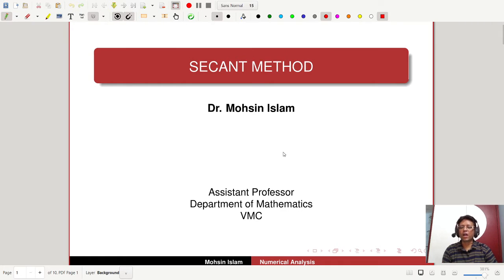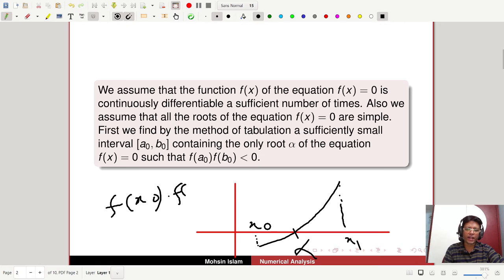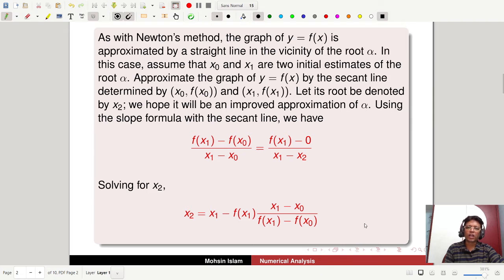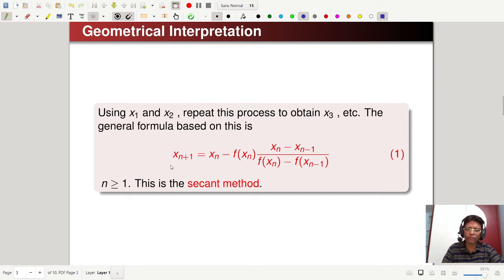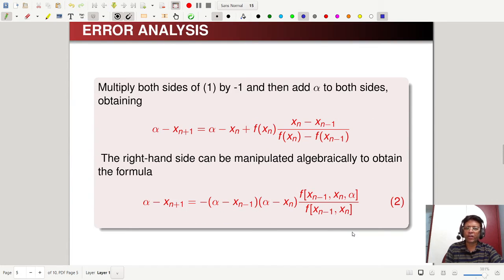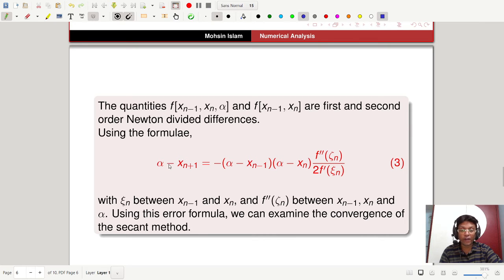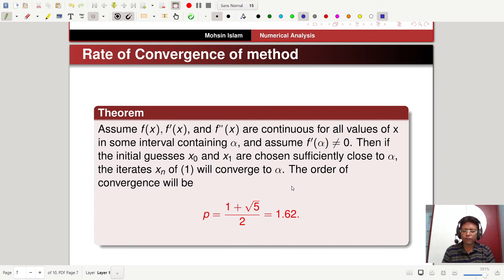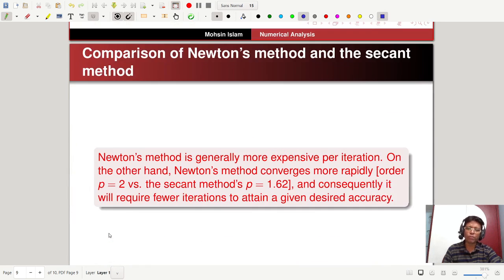SECANT METHOD || NUMERICAL ANALYSIS (SOLUTION OF EQUATIONS) || UG-CBCS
From this video you will learn about Finding roots numerically by SECANT METHOD, ERROR EQUATION, Order of Convergence, GEOMETRICAL INTERPRETATION.